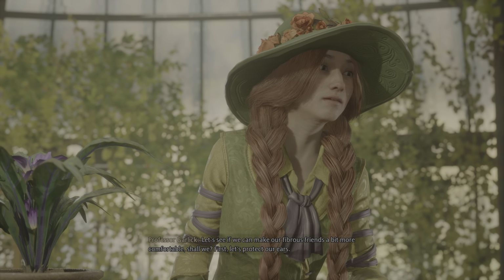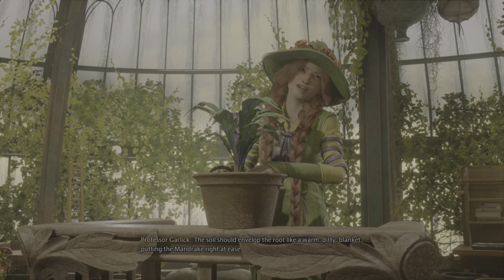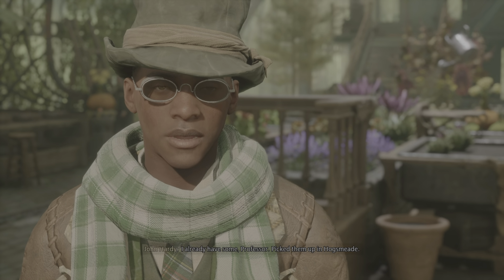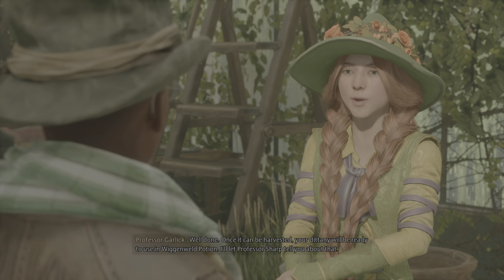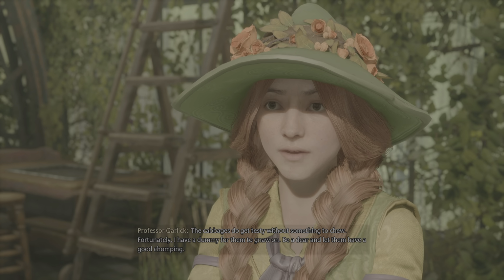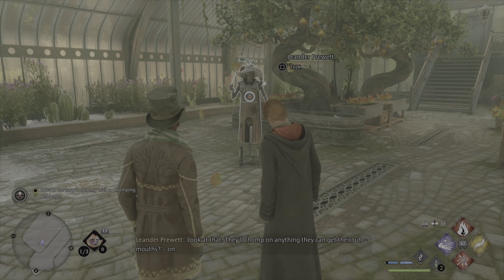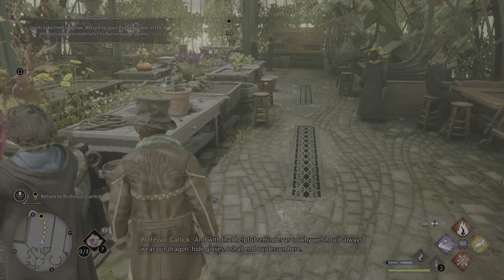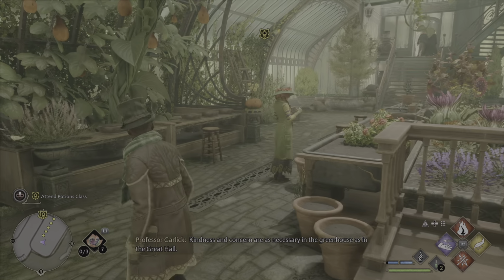Hogwarts Legacy Herbology Class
Learning how to plant